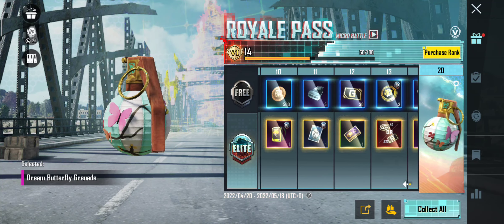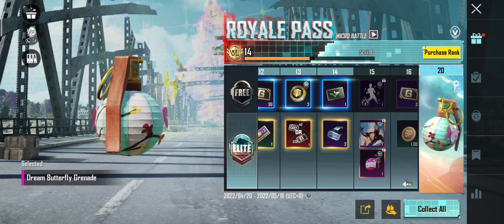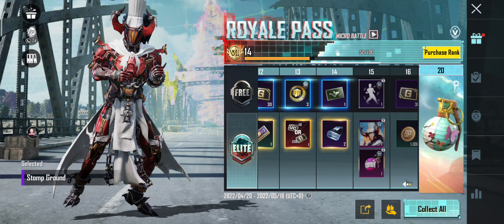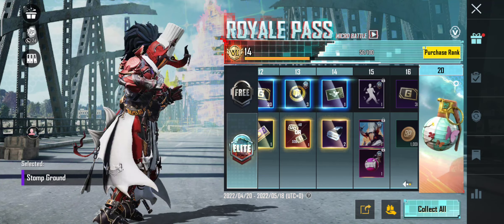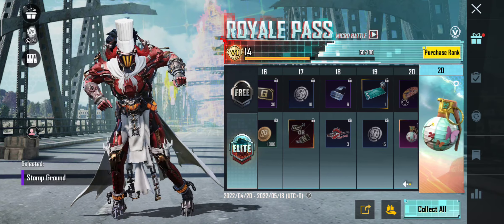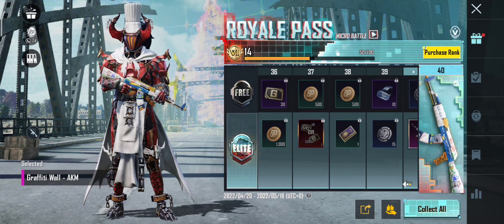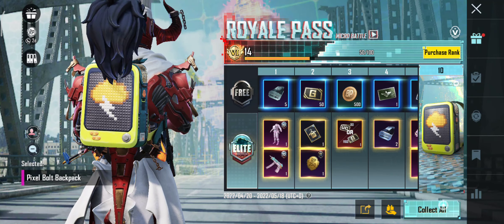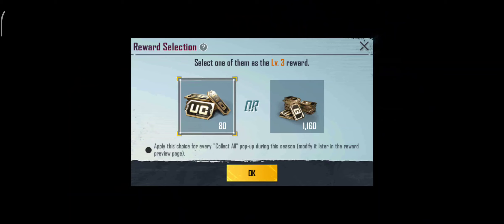How to Unlock New M10 Royal Pass || C2S5 M10 Royal Pass is Here in Battleground Mobile India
Narvox Gaming
Please Support Karo Guys